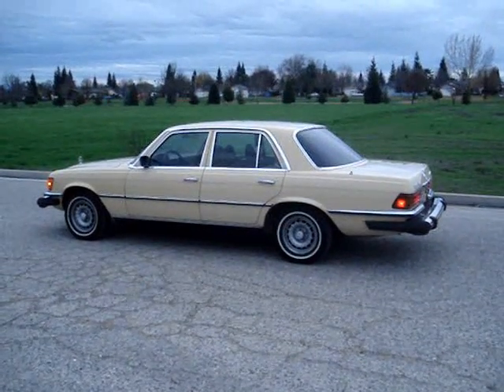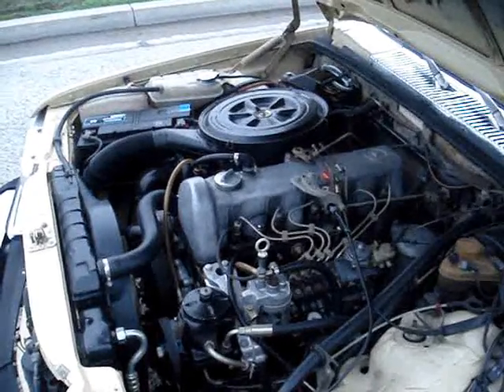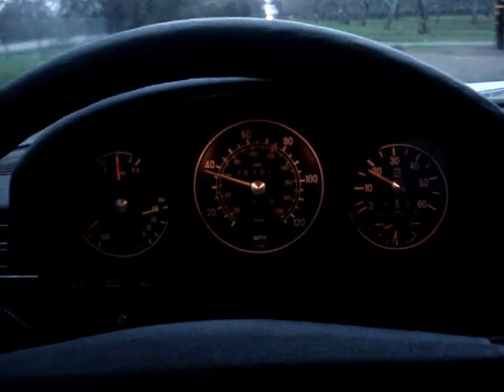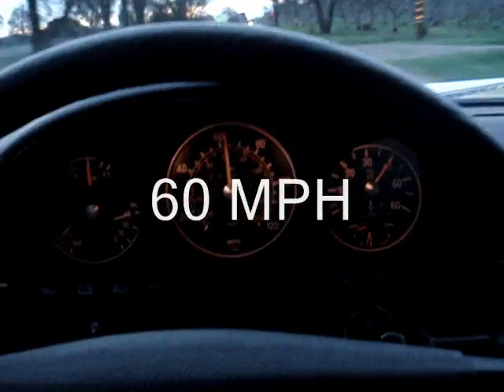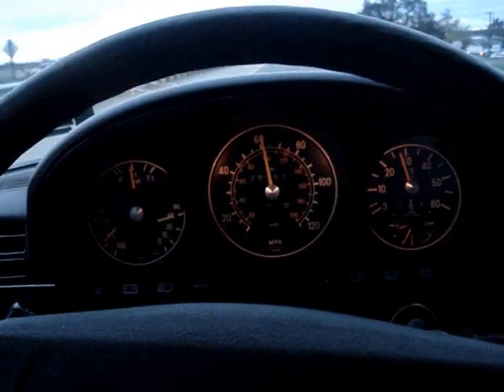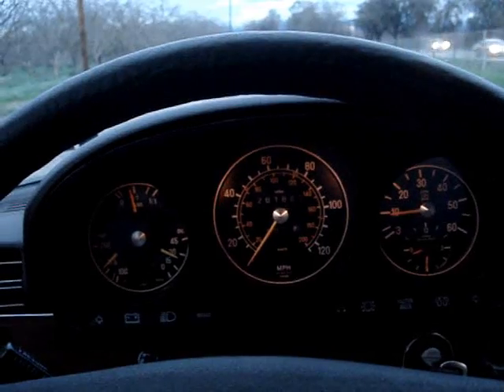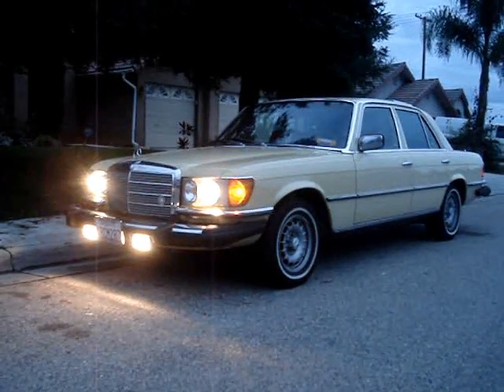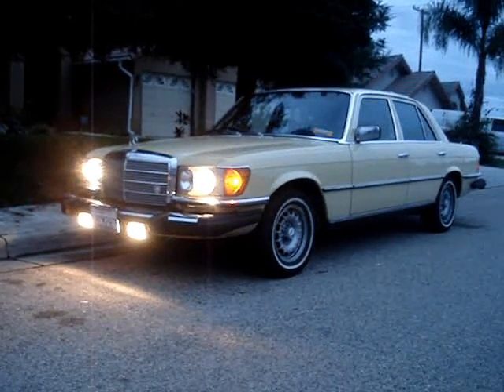Mercedes-Benz 300 SD 0-60 MPH Movie.wmv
A brief selection of videos demonstrating the acceleration capabilities of a stock 617.950 engine with nothing more than proper tuning and adjustments. The engine is internally stock and features an '05' camshaft advanced 4° and injection pump timing advanced 2° from specification respectively. The stock T-3 turbo produces 14.7 psi of boost @ 5100 rpm. The injection pump is stock and no adjustments have been made to the rack limiter or full load stop. The ALDA set screw has been backed all the way out CCW. I hope you enjoy this short video.